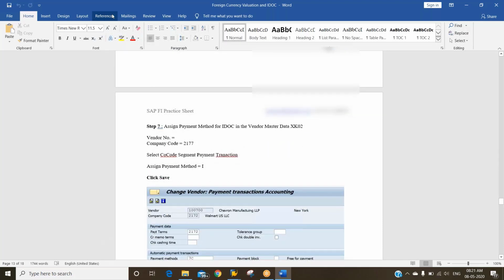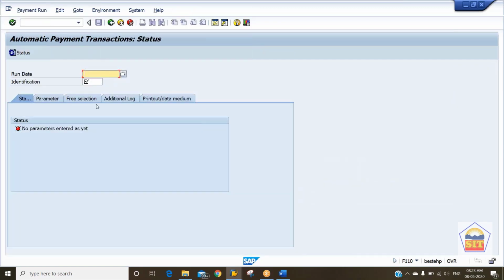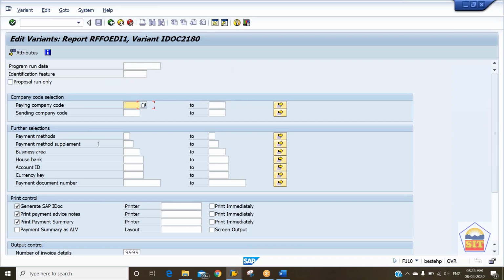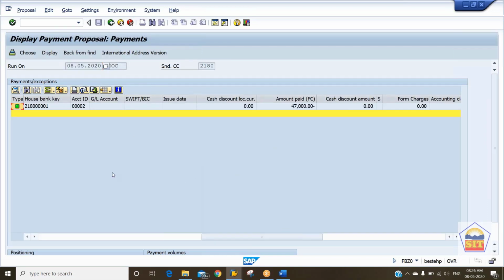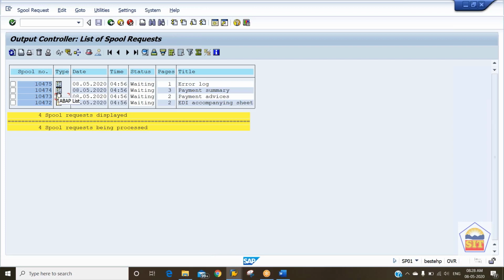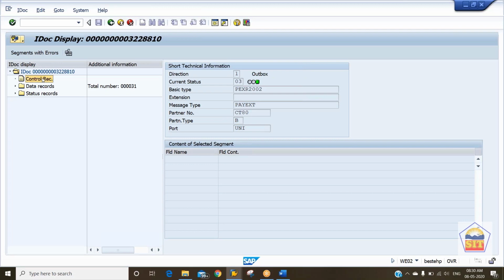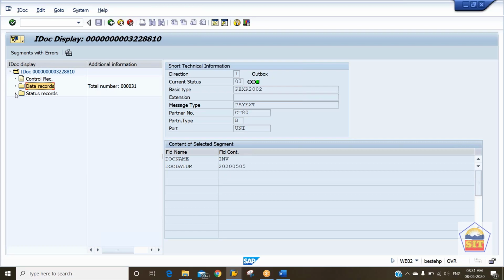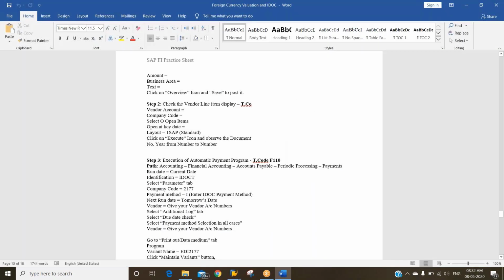IDOC Payment to Vendor through APP| Inbound and Outbound IDOC| WE02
Greetings,

SAP Skill = Lucrative Career + Fast Growth + On-Site Opportunities + Hybrid Working
Salary range

Please find the our following Udemy courses links for the enrolment: -

📌 Best SAP S/4 HANA FICO Made Easy for Beginners | Fiori Apps : -

📌 SAP Electronic Bank Statement + SAP Lockbox with Easy Steps

📌 Best SAP DMEE XML For Beginners | DMEE + IDOC From Basic

📌 SAP S/4 HANA FICO In Hindi (हिंदी मे) | SAP FICO (हिंदी मे) | S/4 HANA FI Exam :-

Sunrise Trainings

SAPFICO Training
SAPFICO Course
SAPFICO Training For Beginner
s 4hana
sap erp system
sap system
sap near me
s4 hana
sap consultant
sap modules
sap support
sap hana
sap erp software
sap erp
sap s 4
sap 4hana
sap fico
sap software